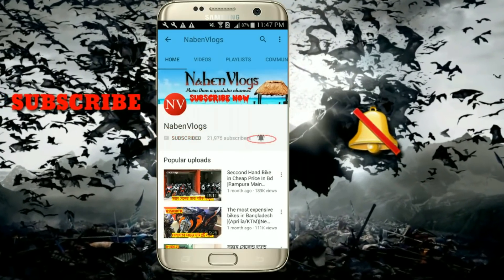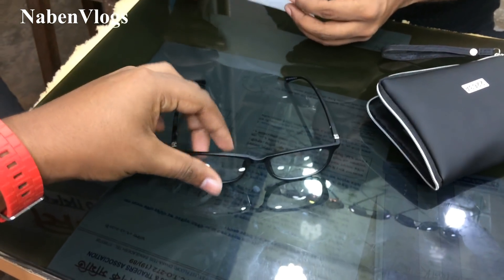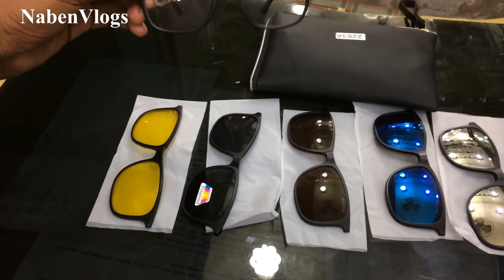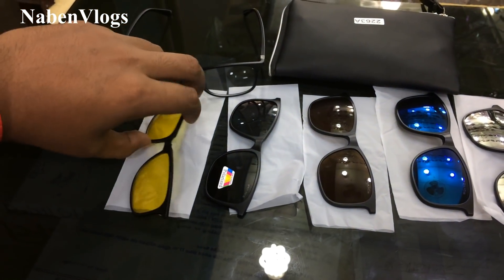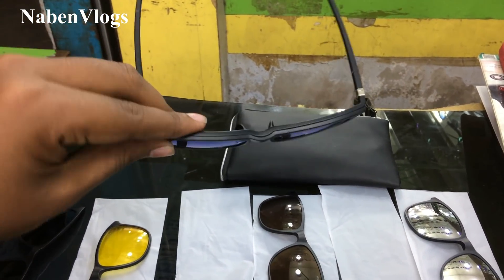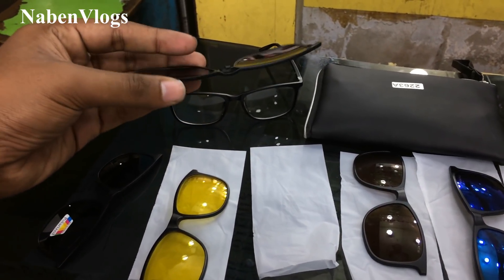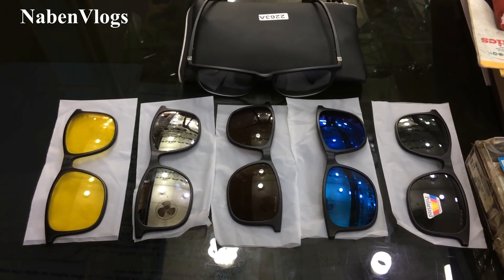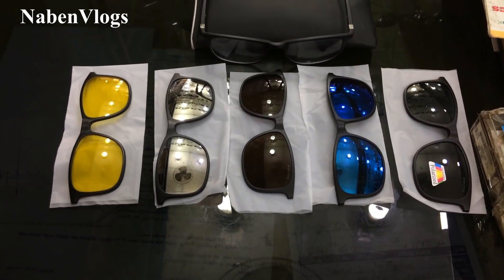Special 6 In 1 Sunglasses Review 🕶️ NabenVlogs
Address: Siyam Chasma Center
Shaikh Jolel Manson, 77 Patuatuli Road  Dhaka -1100

Buy From Gearbest/ Best Smartphone

Xiaomi Redmi Note 4 4G Phablet 64GB ROM  -  GRAY
OnePlus 5T 4G Phablet 6GB RAM International Version  -  BLACK
Xiaomi Mi Note 3 4G Phablet 128GB ROM  -  BLACK

Buy Best 4 (Drone) From Gearbest

DJI Mavic Pro Platinum Foldable RC Quadcopter - RTF  -  FLY MORE COMBO  PLATINUM

DJI Mavic Pro Mini RC Quadcopter  -  MAVIC PRO ONLY  GRAY

DJI Phantom 3 Advanced RC Quadcopter  -  US PLUG  GOLDEN

DJI Mavic Air RC Drone 32MP Spherical Panorama Photo  -  SINGLE VERSION  WHITE

সস্তায় সেকেন্ড হ্যান্ড DSLR ক্যামেরা কিনুন | Buy Second Hand DSLR in Cheap Price in Bd | Dhaka